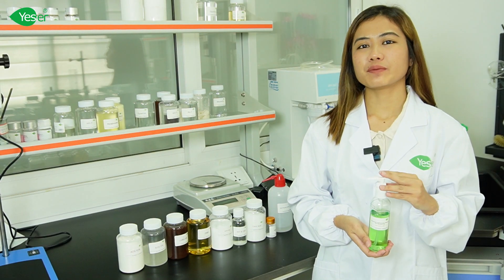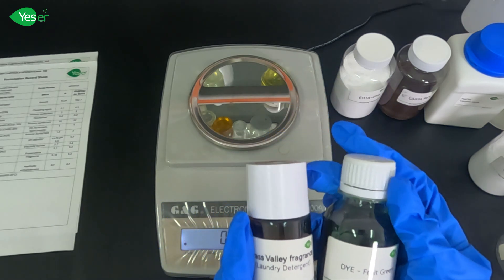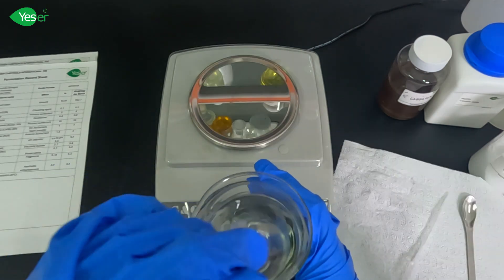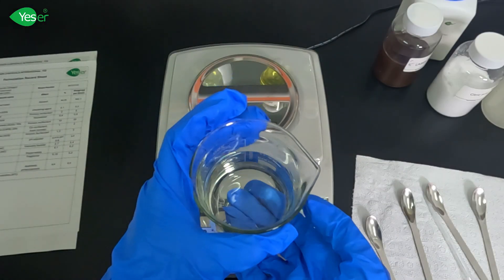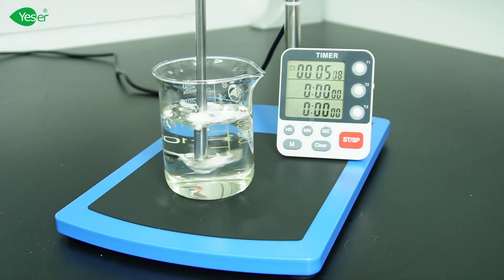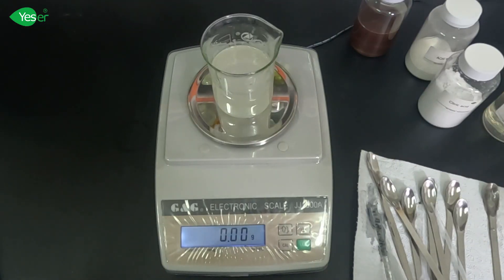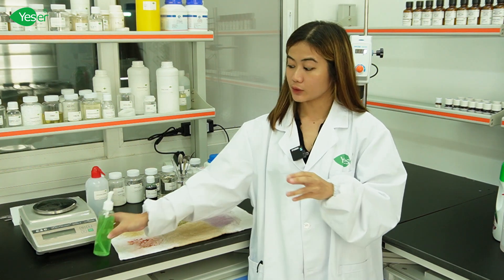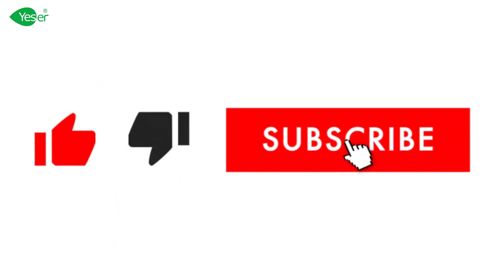Formulating Economical High-Foaming Handwashing Liquid Laundry Detergent | Yeser Chemicals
Welcome back to Yeser Chemicals! In today's tutorial, Grace demonstrates how to create an economical, high-foaming, and high-viscosity handwashing liquid laundry detergent using our top-quality ingredients. This formulation is cost-effective and provides excellent cleaning performance, perfect for everyday laundry needs.

Why You'll Love This Formulation:
High-Foaming: Ensures easy work into fabrics for effective stain removal.
Economical: Uses affordable surfactants for great cleaning power at a low cost.
High Viscosity: Achieves a desirable thick and luxurious feel.

Ingredients You'll Need:
EDTA Disodium (Chelating Agent)
LABSA 96% (Primary Surfactant)
Caustic Soda (Neutralizer for LABSA)
SLES 70% (Surfactant)
CAB 35% (Foam Booster and Viscosity Enhancer)
AOS 92% (Alpha Olefin Sulfate)
Citric Acid (pH Adjuster)
Sodium Chloride (Thickener)
MIT/CMIT (Preservative)
Fragrance
Dye or Colorant

Formulation Steps:

Aqueous Phase:
Add 162.5g of deionized water.
Stir in 2g of EDTA Disodium (0.1%).
Add 8g of Caustic Soda (4%) to neutralize LABSA.

Surfactant Phase:
Add 6g of LABSA 96% (3%) and mix thoroughly.
Incorporate 20g of SLES 70% (10%) for cleaning power and foaming.
Mix in 2g of CAB 35% (1%) for enhanced foam and viscosity.
Add 3g of AOS (1.5%) to boost foam and cleaning efficiency.

Final Adjustments:
Adjust pH with citric acid to a range of 7-8.
Gradually add 5.4g of sodium chloride (0.27%) for desired viscosity.
Add 2g of MIT/CMIT preservative (0.1%).
Mix in 3g of fragrance (0.15%) and dye for the finishing touch.

Performance Test:
Watch as we test our formulated detergent on tough stains like coffee, blueberry juice, grass juice, and oil.
See the impressive foaming action and effective cleaning results.
Enhance your product line with Yeser Chemicals' high-quality ingredients and formulation expertise.